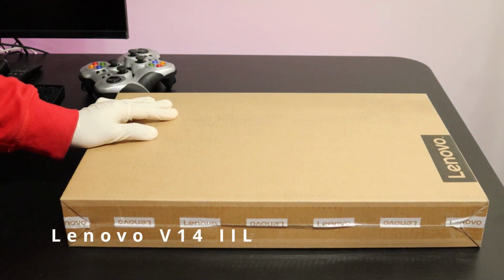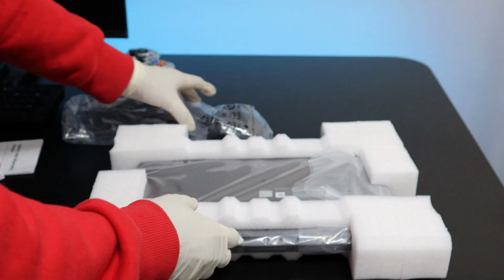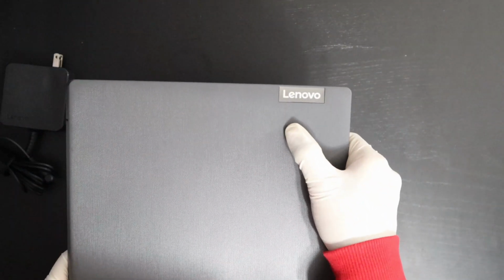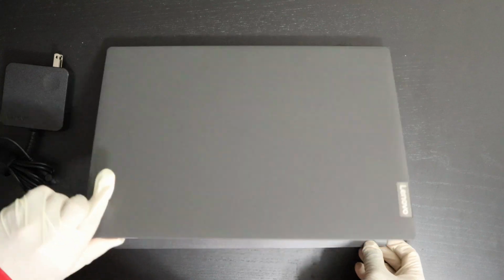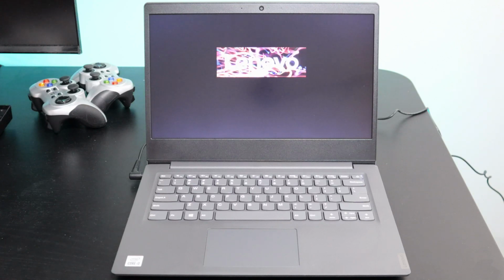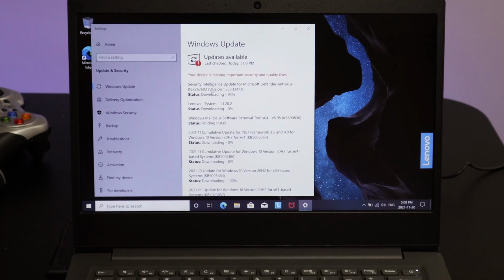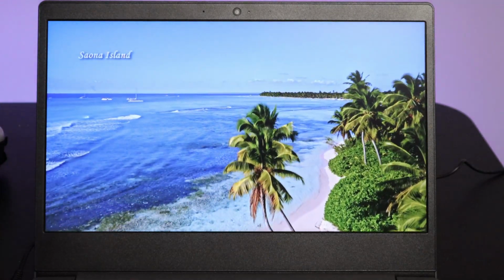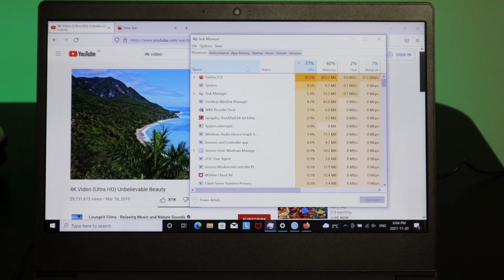Lenovo V14 IIL Unboxing and Brief Review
Hi In this video i unbox the Lenovo V14 IIL and provide a brief review.

Specs
CPU: Core 3 10005G1 Dual Core
Memory: 8GB DDr4 2666 MHz
Hard Drive: 256GB SSD
Graphics:: integrated Graphics